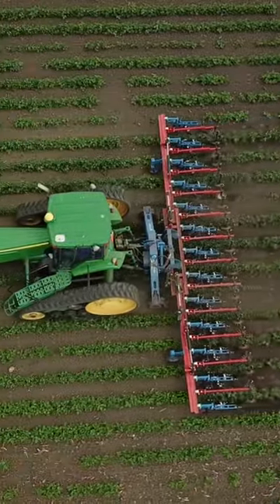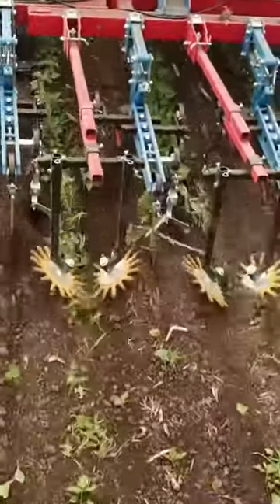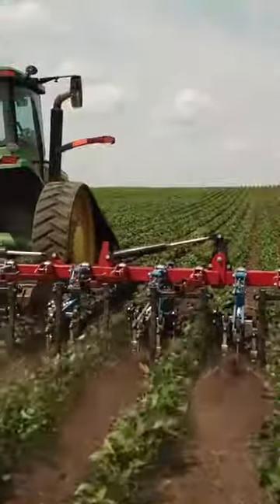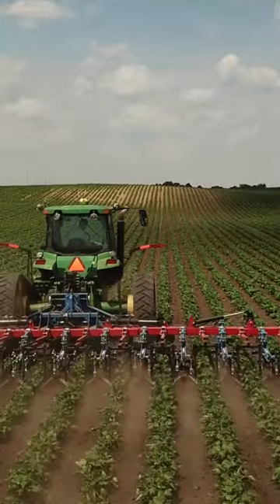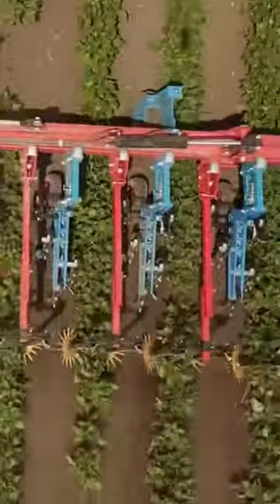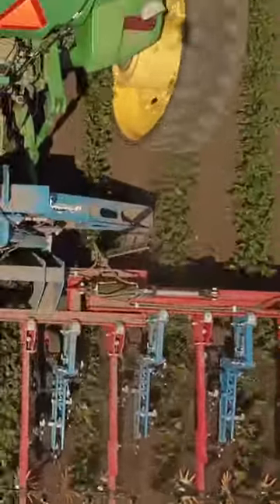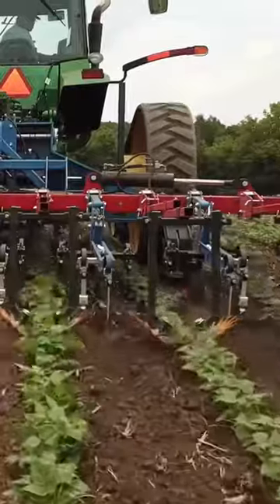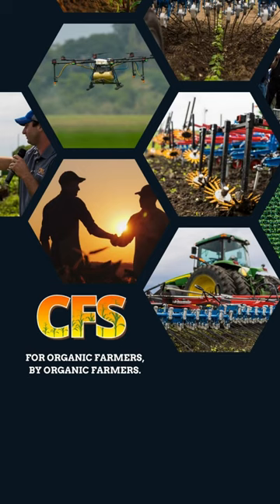How Organic Farmers Can Maximize Weed Control When Cultivating Using Finger Weeders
For Organic Farmers looking to get more out of their culitvation, adding finger weeders to their cultivation can be a great option to maximize weed control.

In this video, we are demonstrating the use of finger weeders on a row crop cultivator, as well as the use of a Camera Guidance System on the cultivator.

We are using a Hatzenbichler cultivator here, doing early cultivation of an organic soybean crop. Cultivating organic soybeans is very important and one of the best organic soybean weed control methods there is.

Finger weeders are designed to run directly alongside the base of the crop, flicking weeds that would otherwise be untouched out of the row.